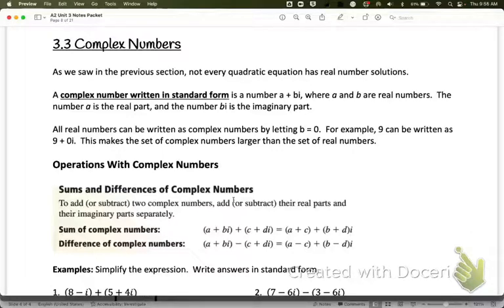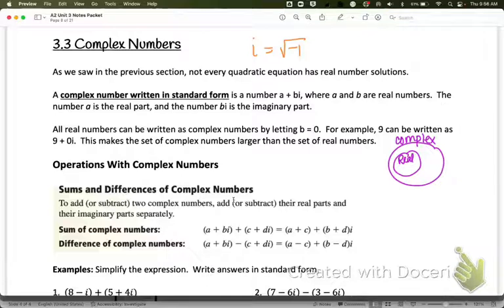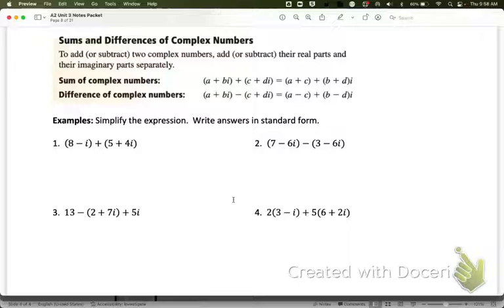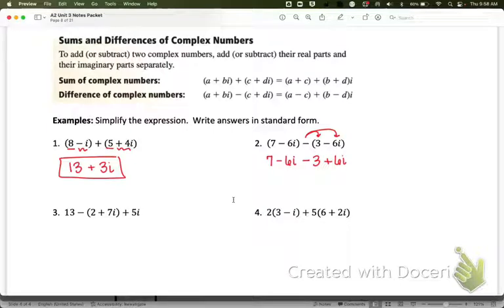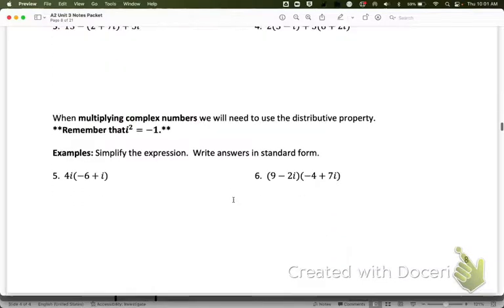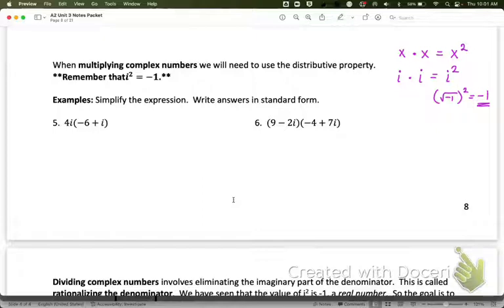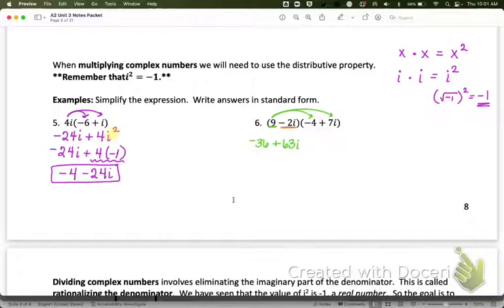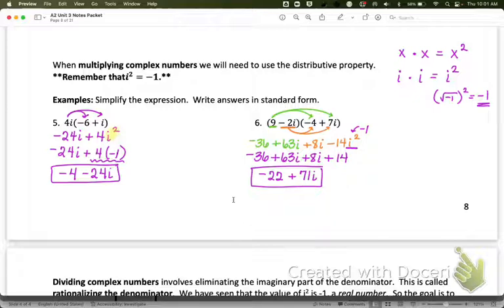A2 3.3 Complex Numbers (Add, Sub, Mult)